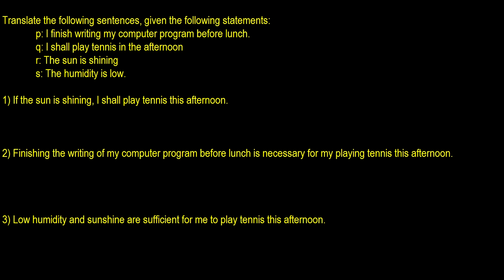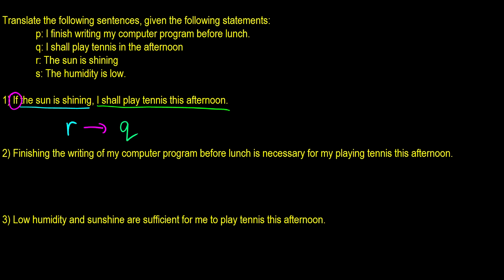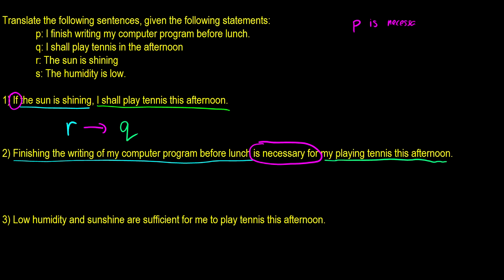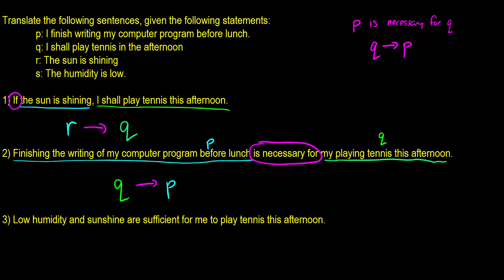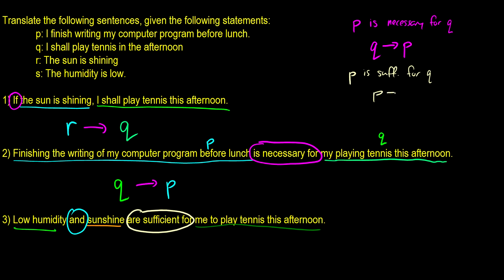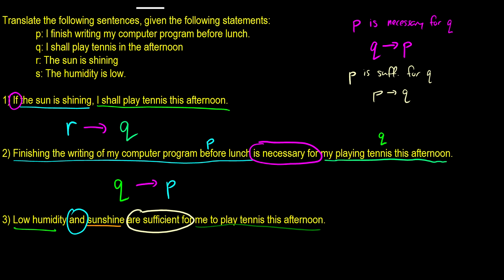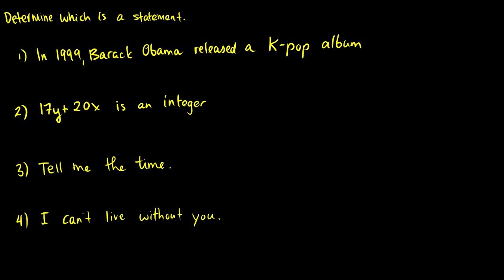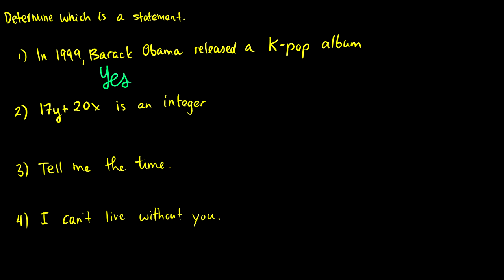Discrete Mathematics Statement Identification and Translation Examples